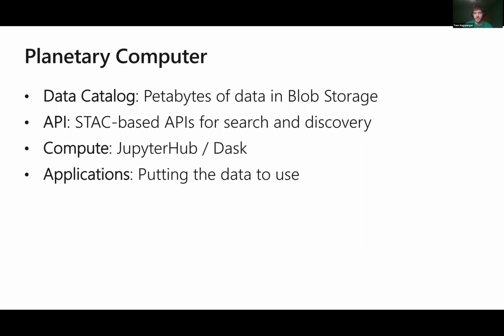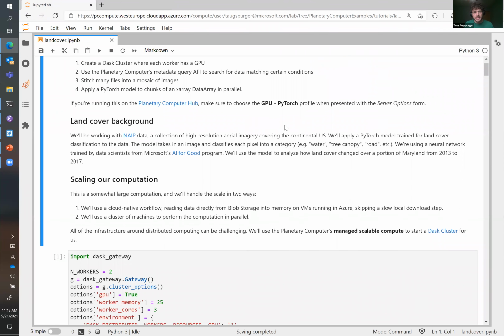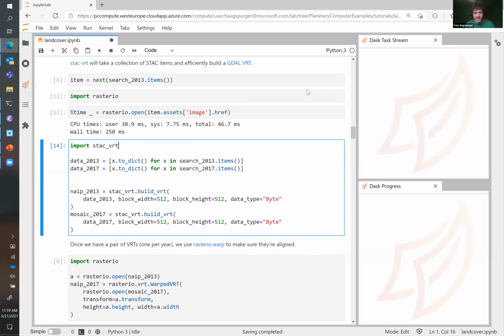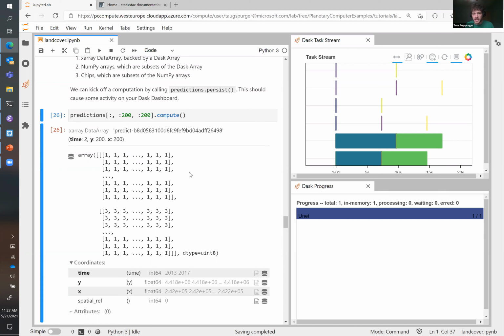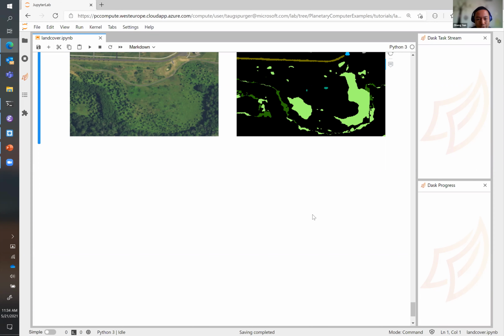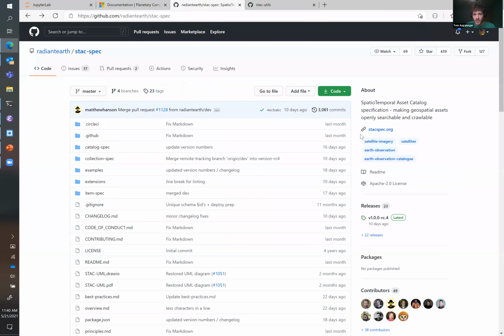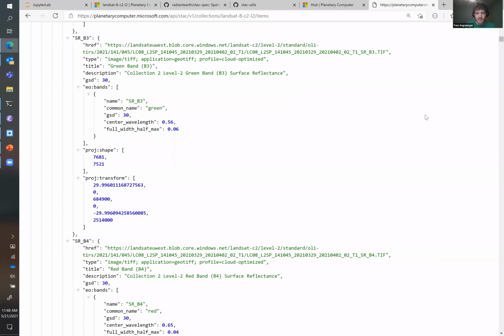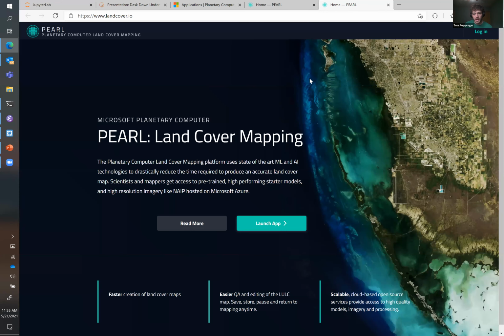ML Cluster: Tom Augspurger, Scalable Geospatial Analysis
Tom Augspurger's presentation at the ESIP Machine Learning Cluster meeting on May 21st, 2021.

Scalable Geospatial Analysis

Abstract: Working with geospatial data can be challenging, regardless of the scale. We'll see how Microsoft's Planetary Computer is using STAC and Dask to facility large-scale geospatial data analysis. We'll use the Planetary Computer's STAC catalog to find the data matching some conditions, and a Dask cluster to process the data in parallel.

Bio: Tom is a software engineer at Microsoft where he’s working on the Planetary Computer. He’s worked on open-source libraries like pandas, Dask, and has been involved with the Pangeo community.